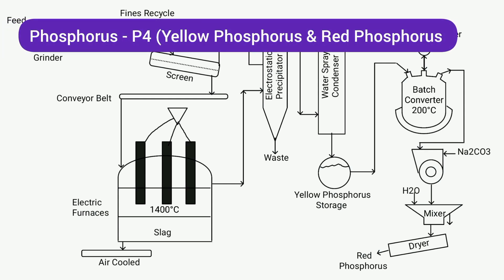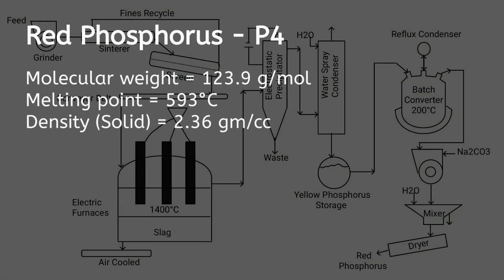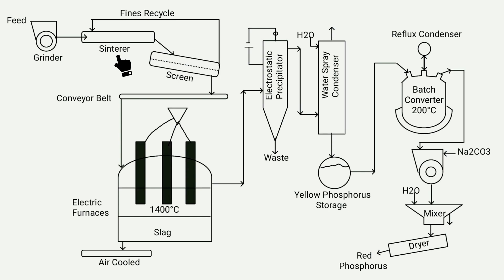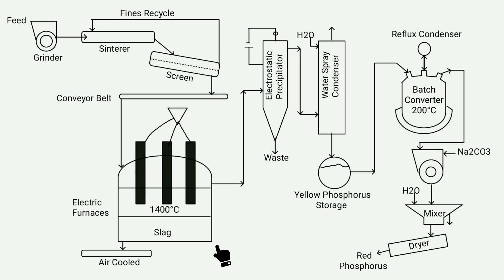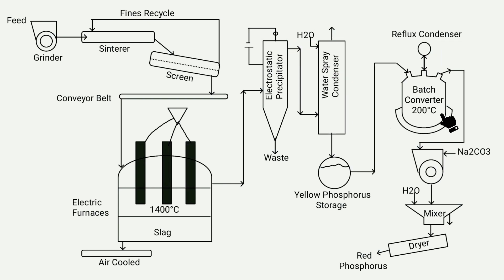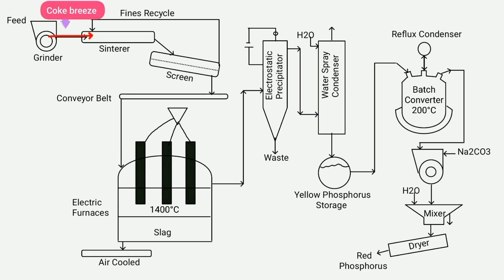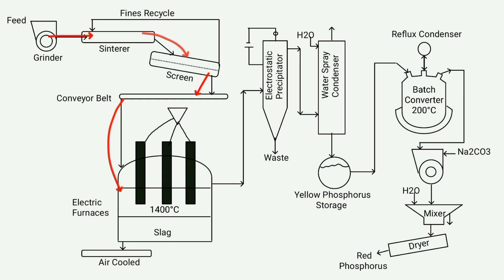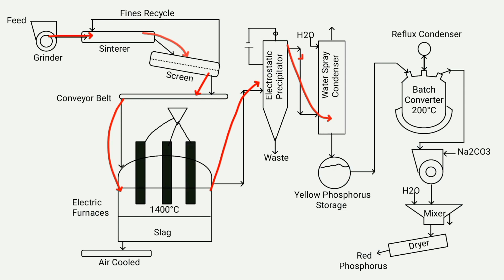Phosphorus (P4) Production: Yellow & Red Phosphorus | Chemical engineering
Key moments ⏭️
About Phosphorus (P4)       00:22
About Equipment's               02:13
About Working Process       05:24

In today's video, we will learn how Phosphorus is manufactured in the industry through a flowsheet diagram. We will also explore Yellow Phosphorus and Red Phosphorus. If you are a student of chemical engineering, this video is important for you. It has been made with the help of AI and the study of a book. Thank you.